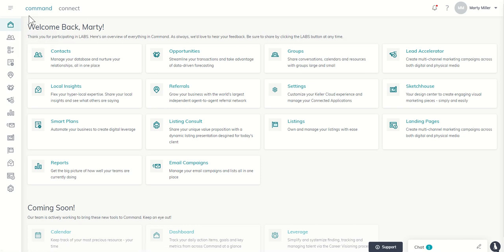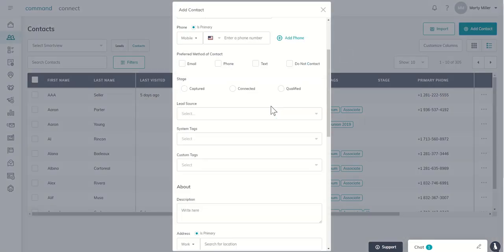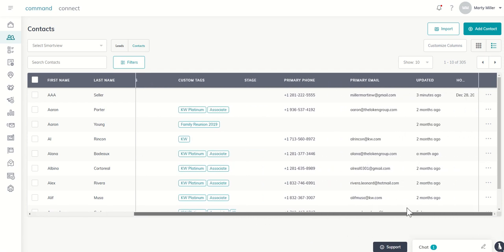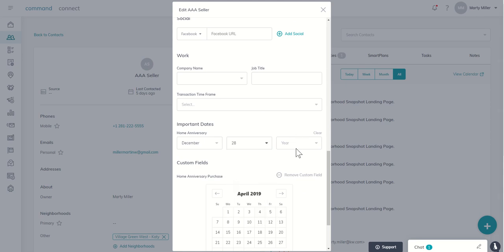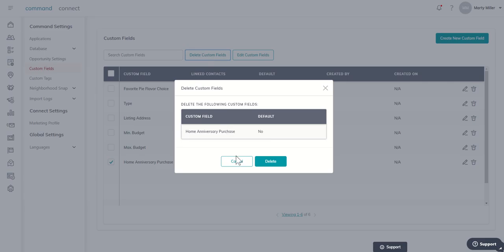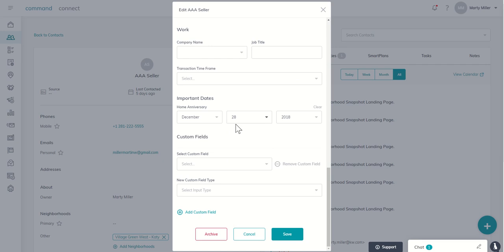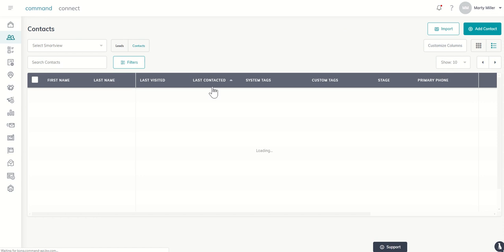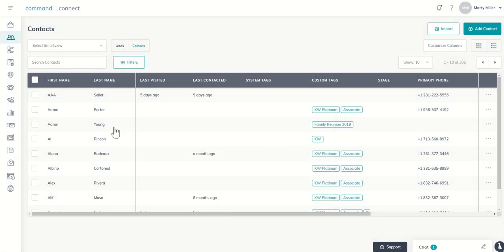Keller Williams Command 66 Day Challenge 64 - Home Anniversary Field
I'm sure we can all agree that the day we sign closing paperwork at the title company for the sale or especially the purchase of a home is a pretty big day.  Home Anniversaries are a great opportunity for a client touch whether it be a phone call, a handwritten note, a pop-by or any combination of the three!  Previously in KW Command, we had to create a custom field for Home Anniversary and then enter that information.  Not anymore!

Keller Williams Command now offers agents a hard coded section within their Contact Cards called "Important Dates".  The first important date available for entry is, yep, you guessed it, Home Anniversary.

Watch this short video to learn how to add a Home Anniversary to a new contact as well as view those contacts you've previously added a custom field Home Anniversary to.  Finally, once you've transferred over any previously entered Anniversaries, learn how to delete the Custom Field since you no longer need it.